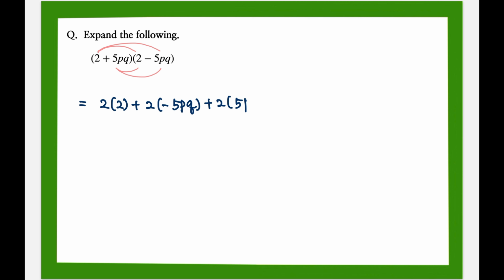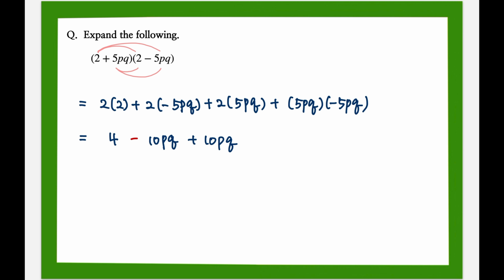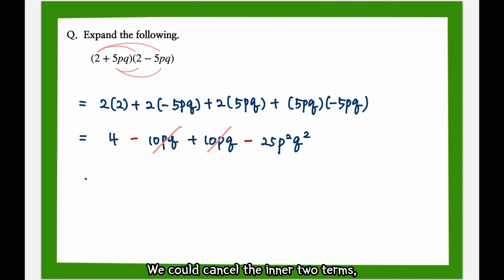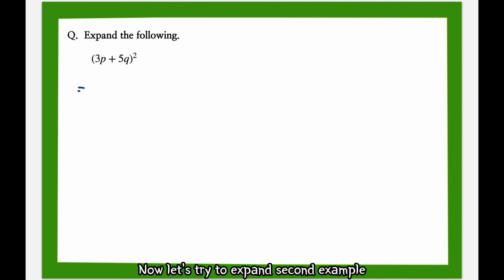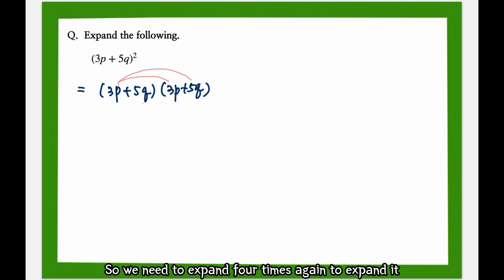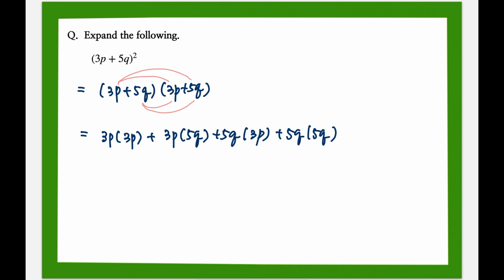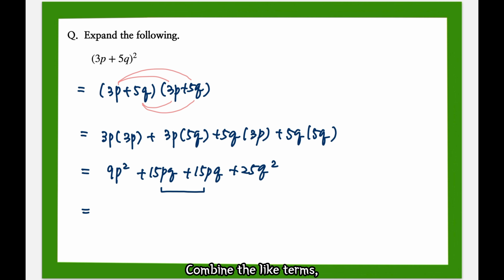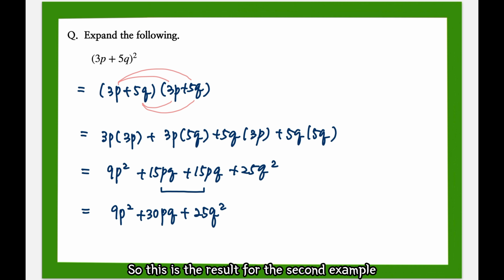Simplify this Algebra expression | Algebra exam question (IGCSE maths)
Can you simplify this algebra expression?

In this video, we solve an exam-style algebra question step by step:
(2 + 5pq)(2 - 5pq)

This type of question frequently appears in IGCSE Maths exams.

📌 Key concept:
Expand the bracket/ Difference of squares4

🎯 This video is useful for:
- IGCSE 0580 Maths
- MYP students
- Algebra revision
- Exam preparation